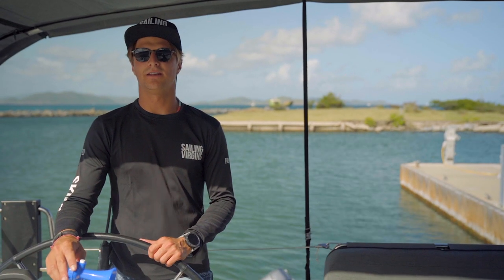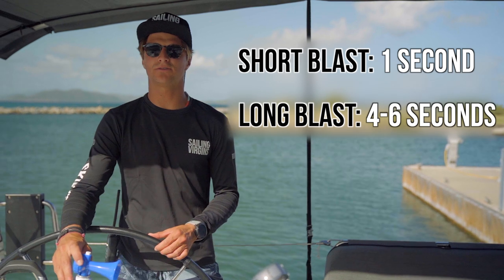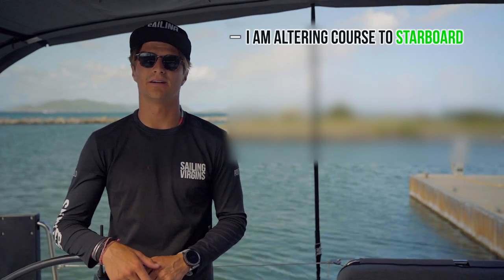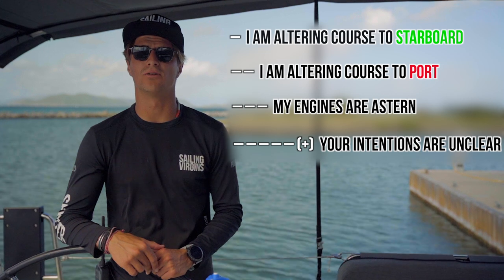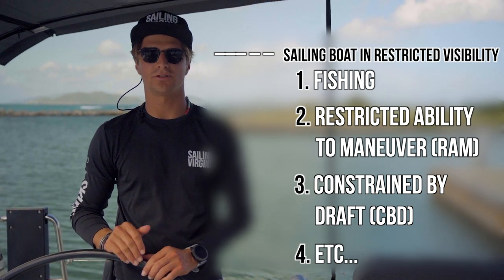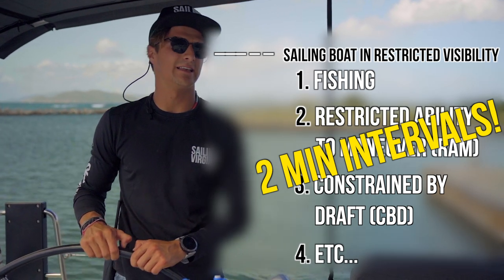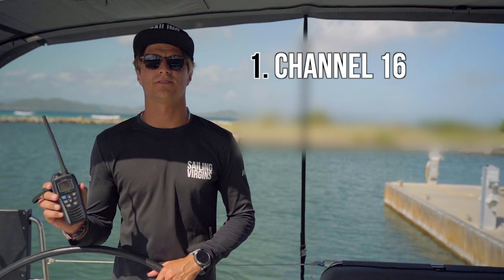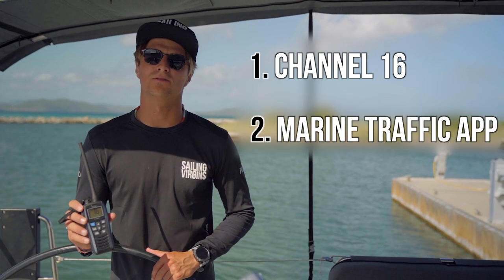Sounds for Navigating When Sailing (Sailing Virgins) - Ep.37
Sounds can become very important when your visibility becomes restricted.
In this episode we go over some tips to help recognize & understand sounds out on the water:
At Sailing Virgins we aim to give tips that are succinct, to-the-point and entertaining. Ultimately, we want to make our students better at sailing than we are. That takes the ego out of the room and allows us to give our all.
Sailing Virgins is the world's #1 sailing school for millennials. We offer lessons, courses and classes in the Caribbean, Croatia, and Tahiti.

1. Types of sounds: 00:29
2. What they mean: 00:44
3. Other sounds: 01:02
4. Using lights: 01:45
5. Use the radio: 01:55
6. Bonus Tip: 02:20

Big thanks to Jimmie (IG: @jimmlin) for the videography and editing!

ps. Patrons get free live Q&A, and free gear too.